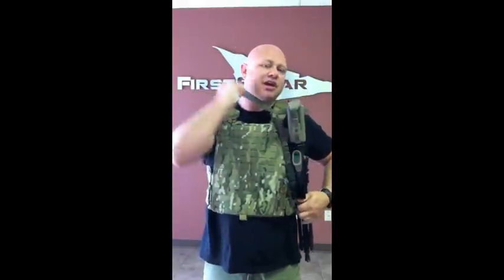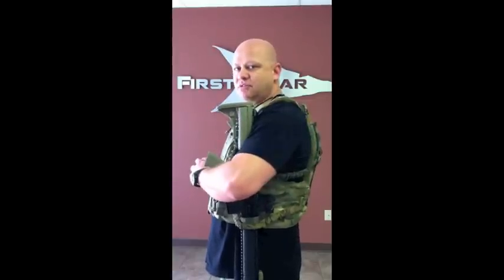FirstSpear Waffenhalterung Weapon Lenyard